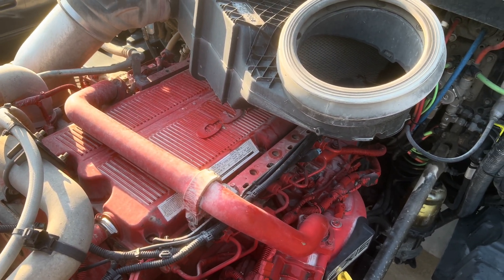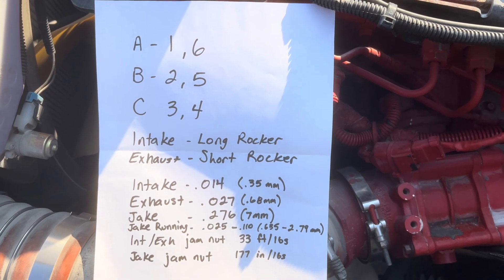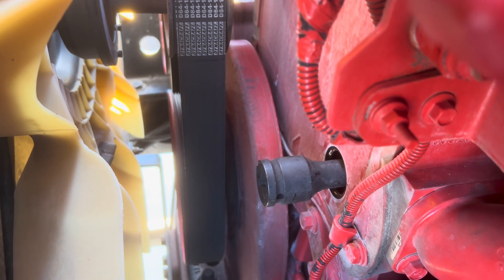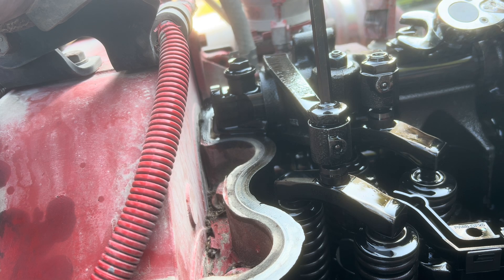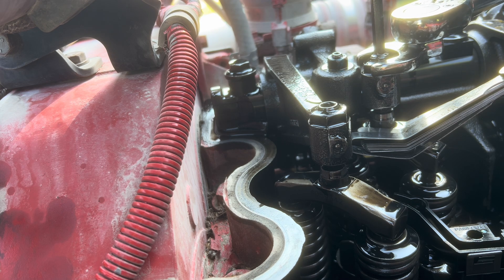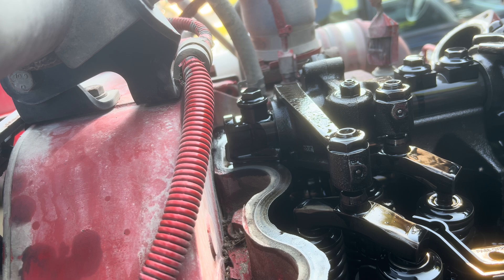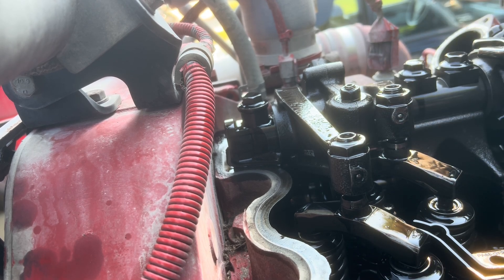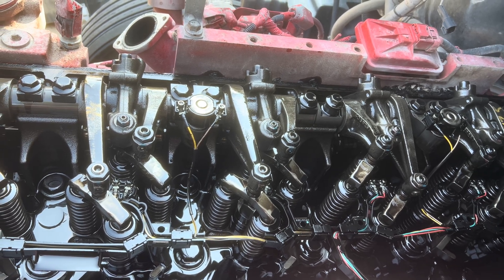Cummins ISX Overhead adjustment. CM2350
Overhead adjustment on a CM2350 ISX in a 2015 Peterbilt 579.

Tools needed:
3/4 drive ratchet and 4” extension
3/8 drive ratchet and 4” extension.
10mm socket
13mm socket
13mm crows foot
19mm crows foot
3/8 drive in/lb torque wrench
3/8 drive ft/lb torque wrench
3mm Allen wrench
6mm Allen wrench
7mm feeler gauge
.014” feeler gauge
.027” feeler gauge (or stack feeler gauges)
Stack of feeler gauges to check Jake rocker running clearance